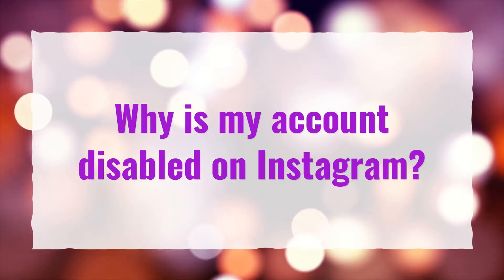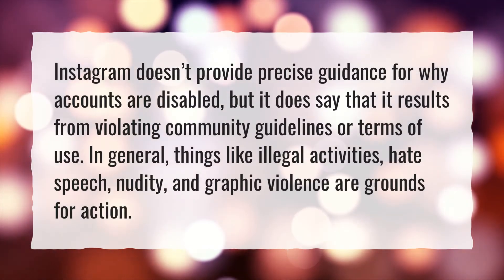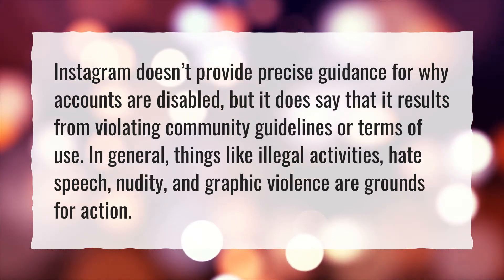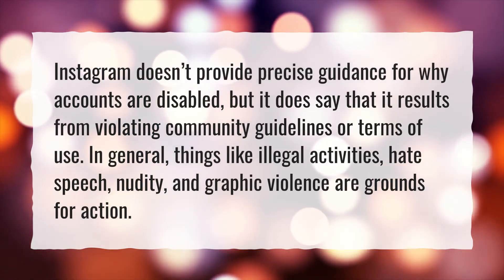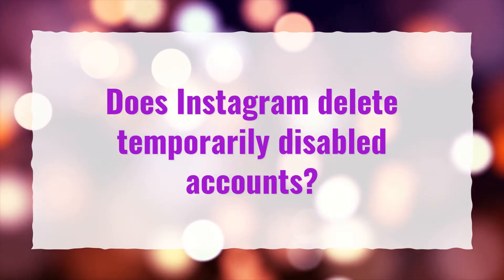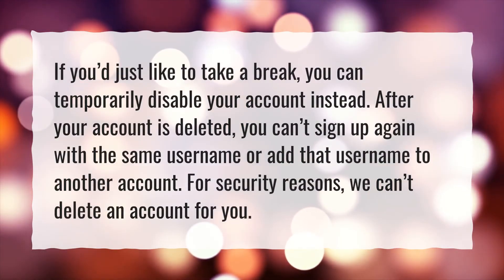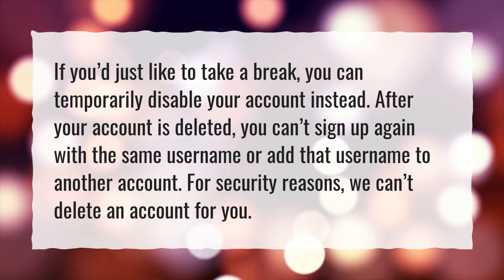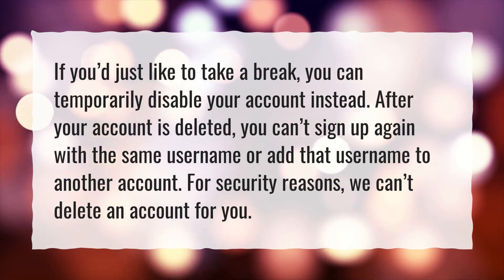Can I get my Instagram account back after its been disabled?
More About Disabled Instagram Account • Can I get my Instagram account back after its been disabled?